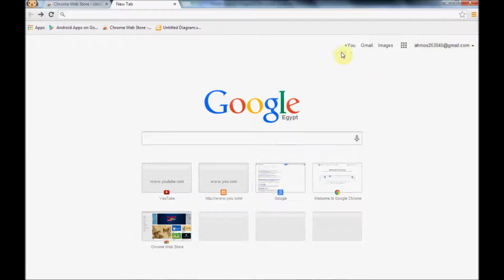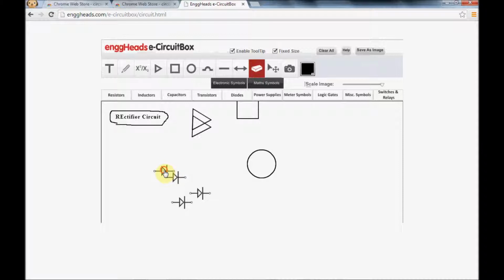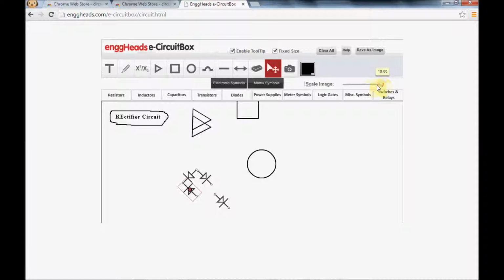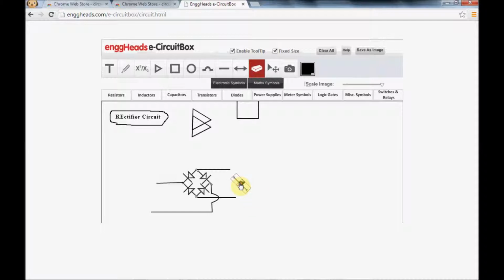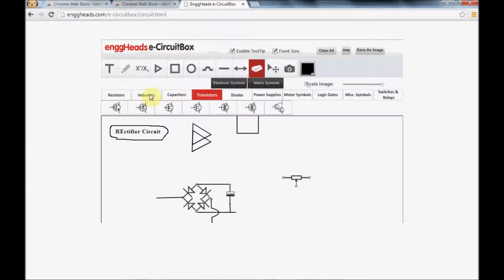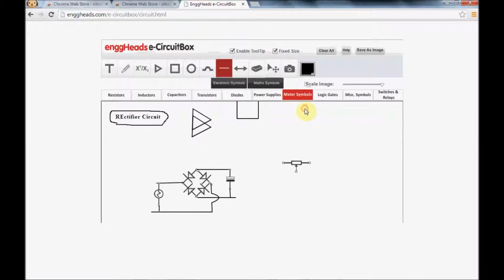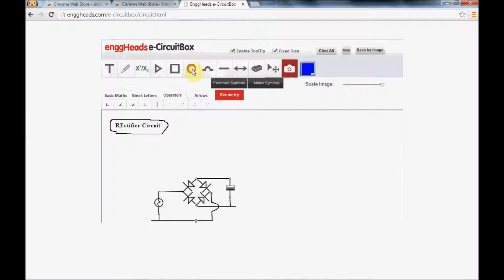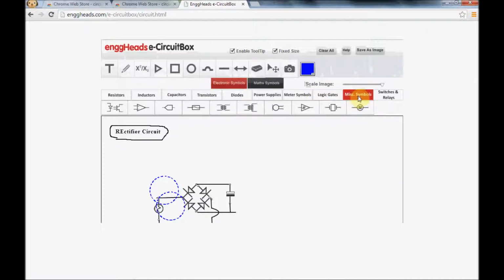enggHeads e-CircuitBox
A quick easy Google chrome application that let you easily draw an electronic circuit using passive component with logic gates capacitors and other elements.
easy free and quick also you use it via the net.
can be used in presentation tutorials and demos.